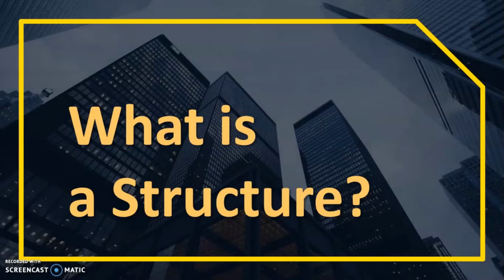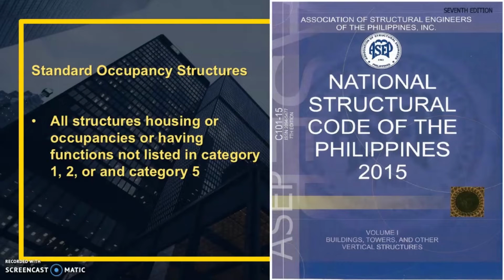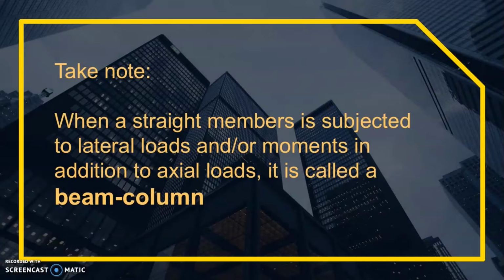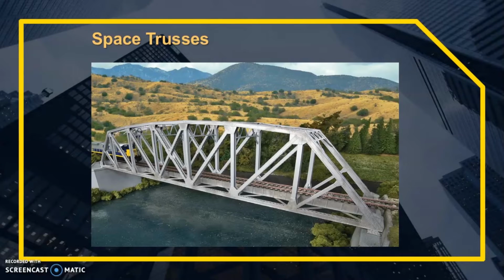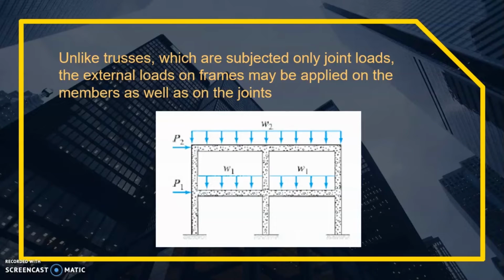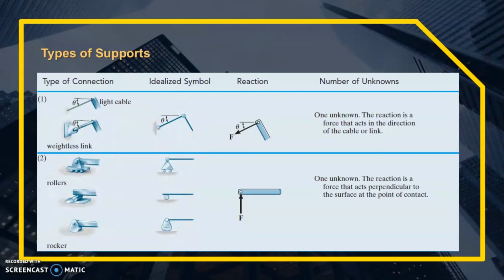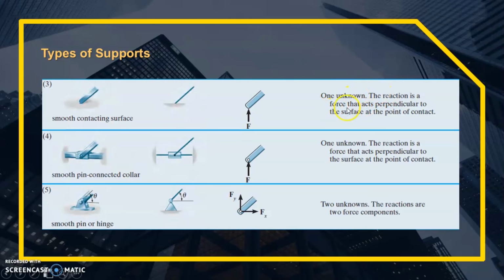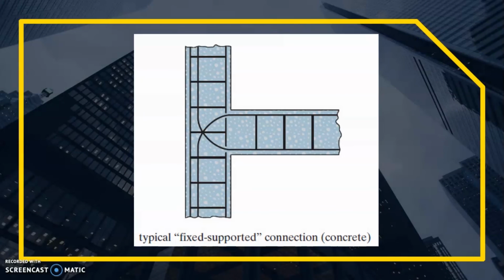Introduction of Structural Theory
Introduction of Structural Engineering, Functionality, the analysis and design process, classification of structures, building materials, types of supports, support reactions; support connections